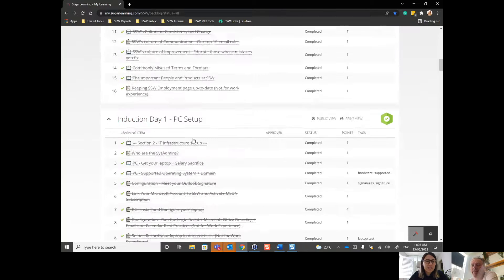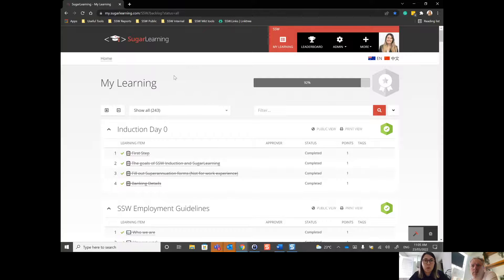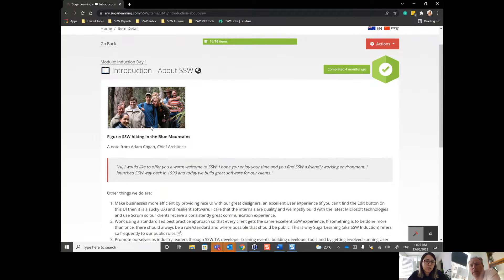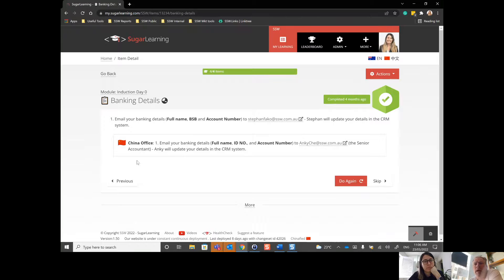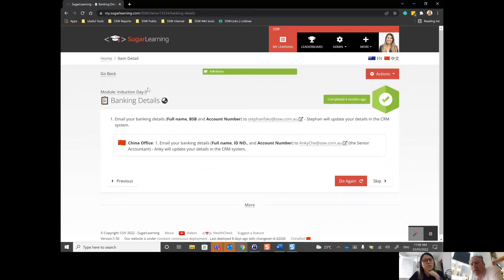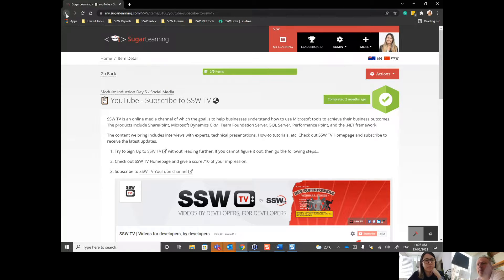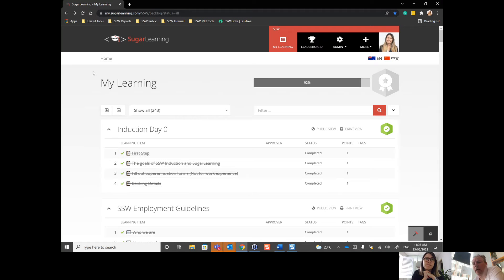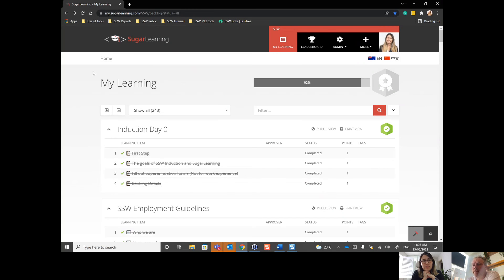SugarLearning - Do we need "Go Back" requested by Camilla - Teams Meeting Recording